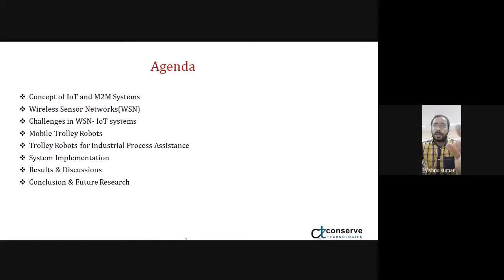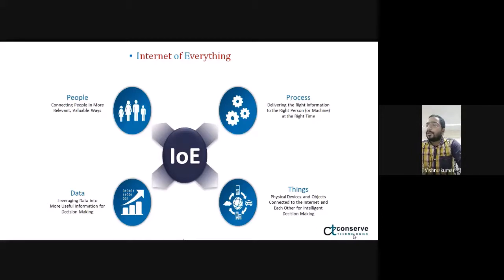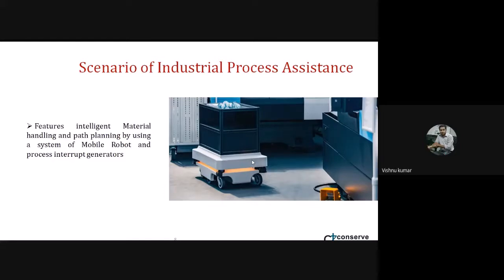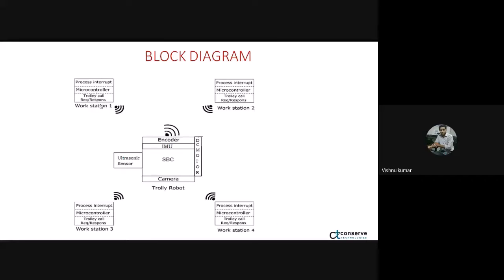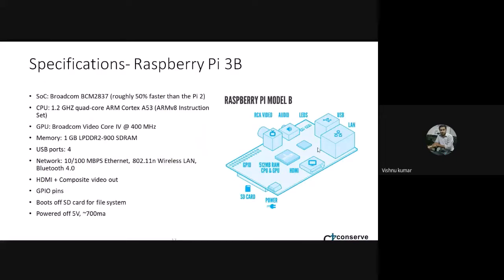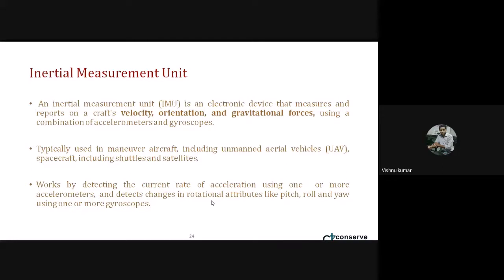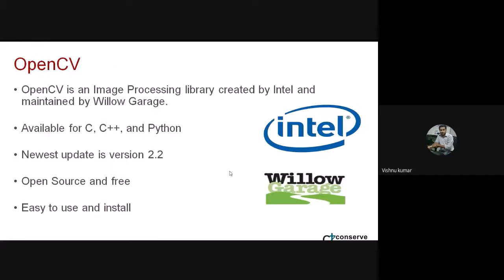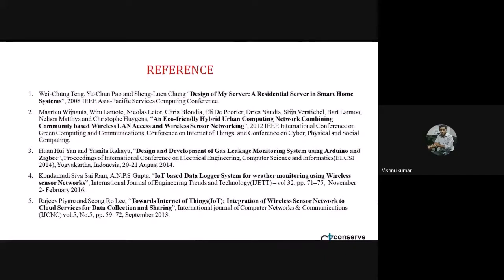Mobile Robots for Industrial Applications-webinar Series 2, BVoc IIA MES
Mobile Robots for Industrial Applications webinar series 2 the webinar conducted by BVoc Industrial Instrumentation and Automation Department, MES College Marampally, Resource Person:-Mr Vishnukumar V, Consultant  Embedded System Development, Conserve Technologies.